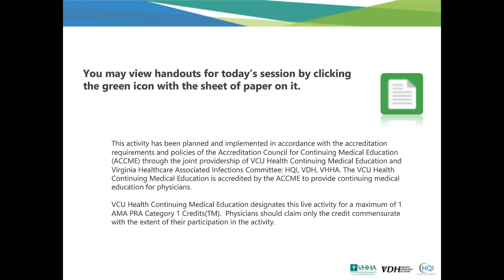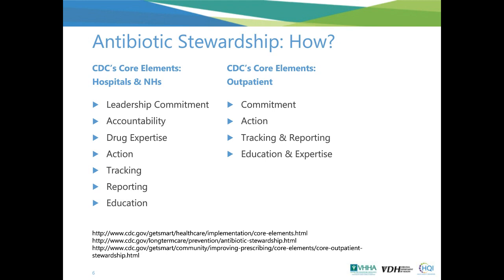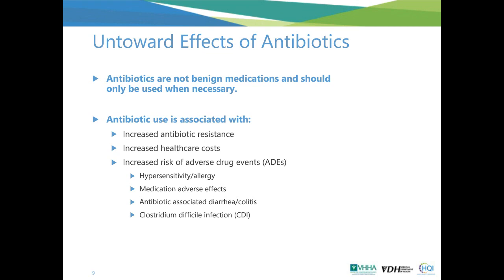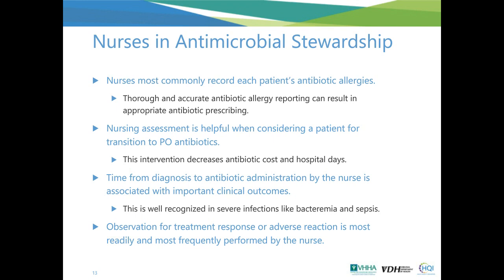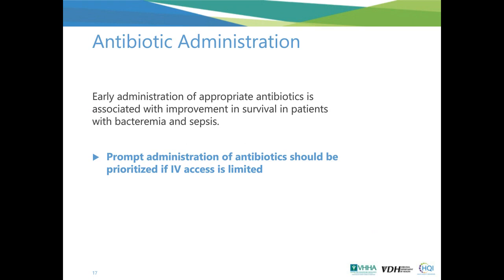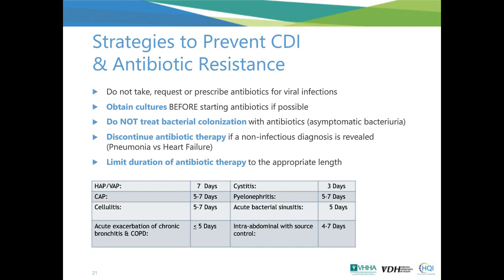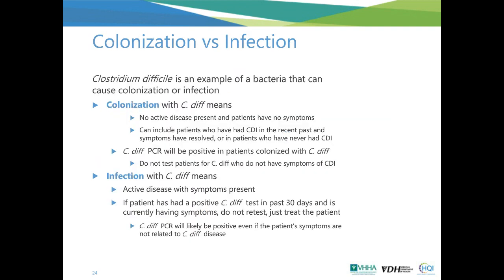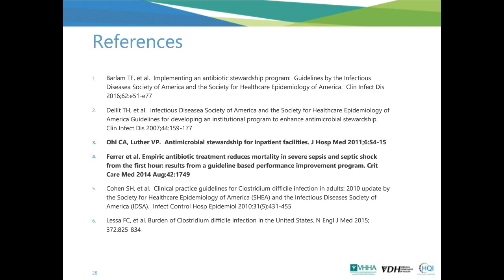Antimicrobial Stewardship Nursing Education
Antibiotic resistance is a global issue that threatens the health and lives of everyone regardless of age, socioeconomic status or country. Misuse of antibiotics contributes to this growing problem. Practicing proper Antibiotic Stewardship to reduce inappropriate and misuse of antibiotics will help to reduce antibiotic resistance. The Virginia Healthcare Associated Infection (HAI) Advisory Group identified the need for health care worker education for Antibiotic Stewardship. For those individuals that need closed captioning or audio transcription please watch this presentation in YouTube, then navigate to On24 to take the posttest for this education. To take the posttest and view the resources, click the following and register for this event. A certificate can only be received after taking the posttest in On24.